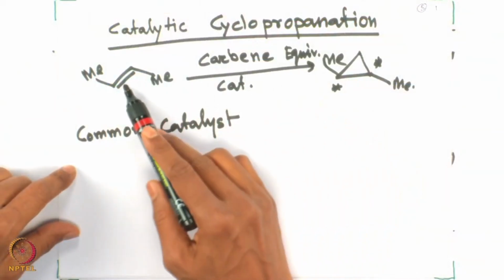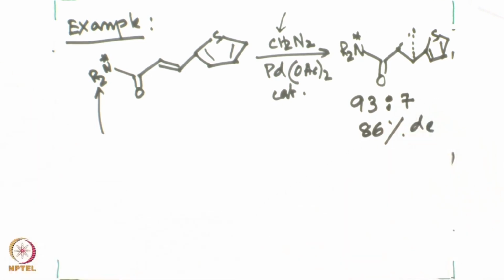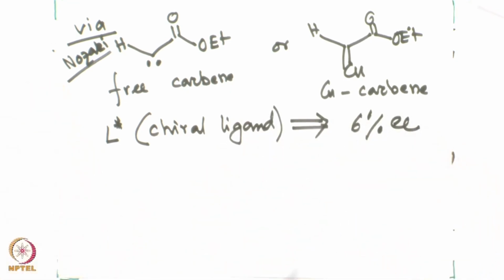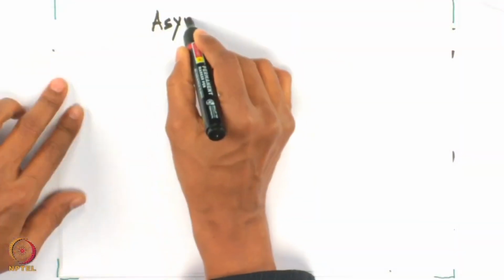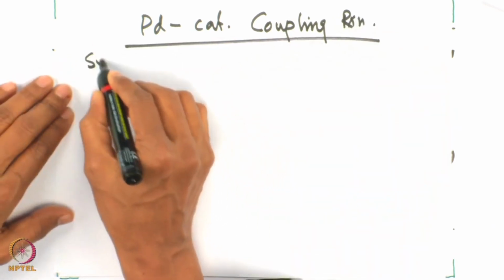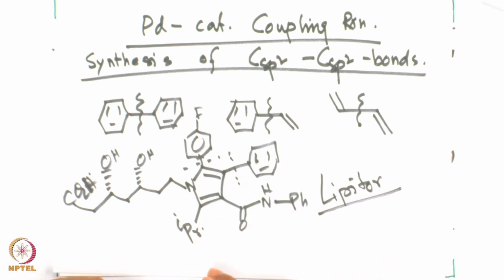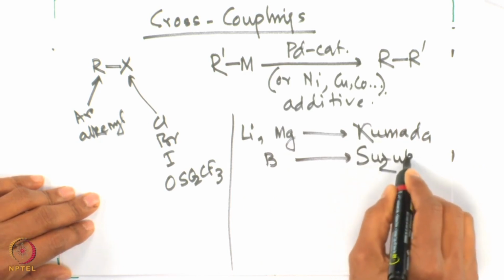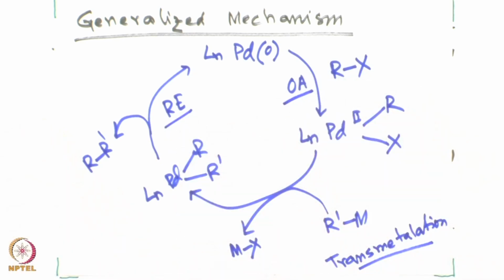Lecture 6 : Catalytic Cyclopropanation Reaction and Introduction to Cross Coupling Reaction